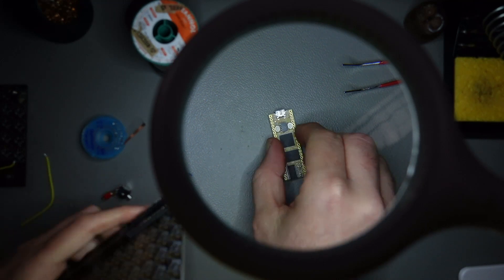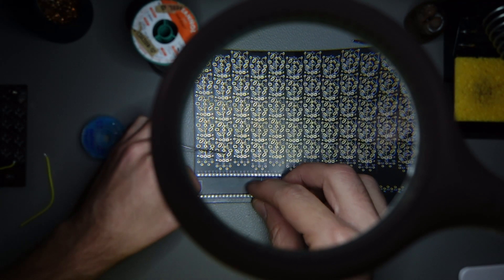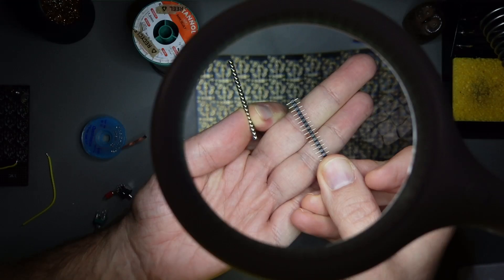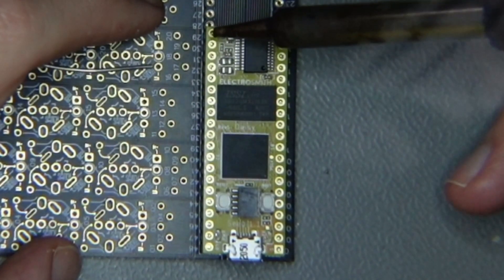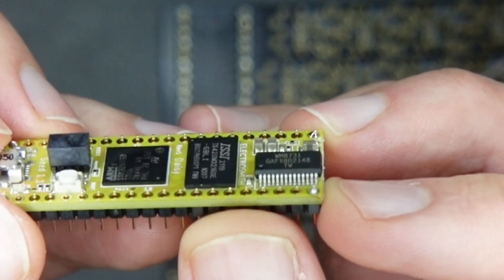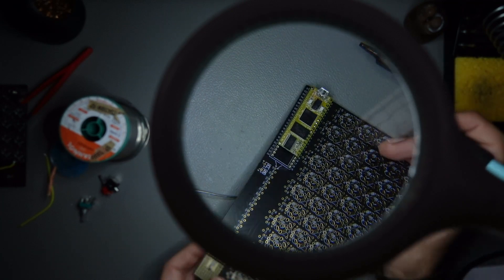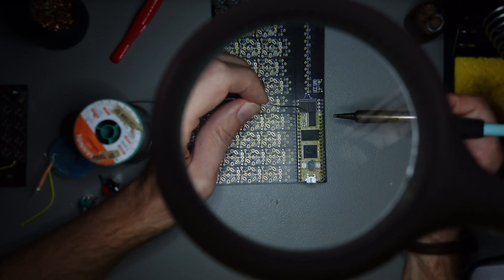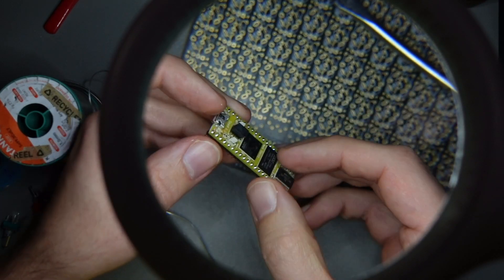Simple Synth DIY Course Les 04/06 - Soldering the Daisy Seed male headers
In this lesson, we will learn how to solder the male headers on the Daisy Seed microcontroller. The Daisy Seed has three chips - a super fast little computer chip, a memory card and a digital/analog converter.